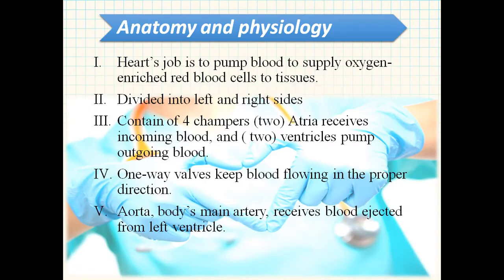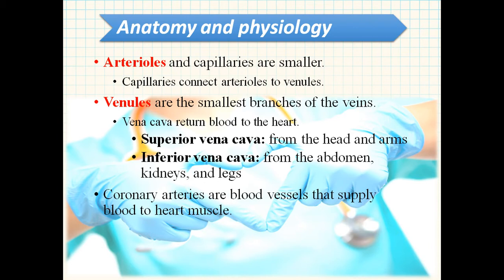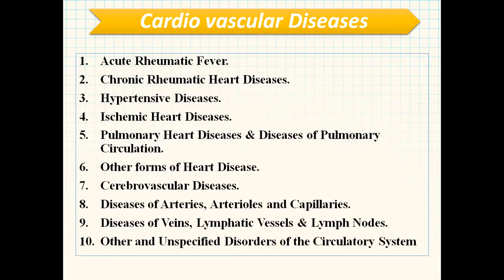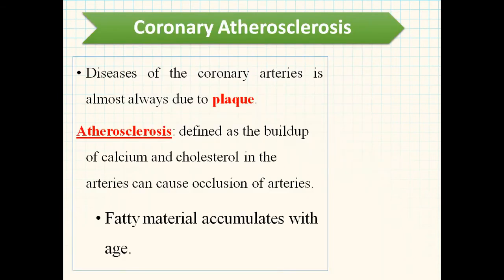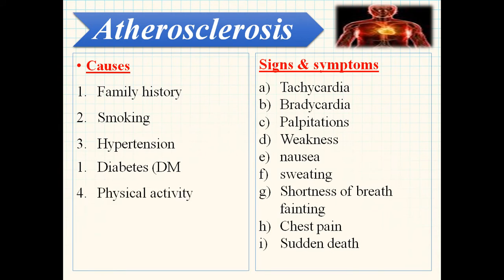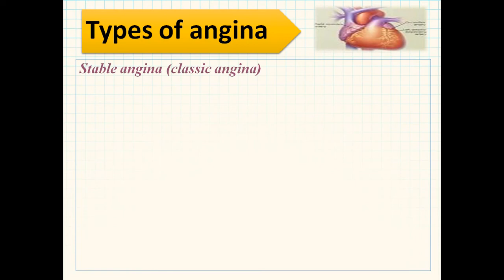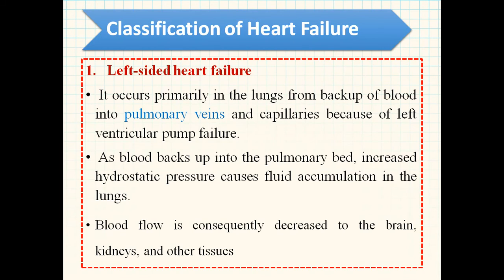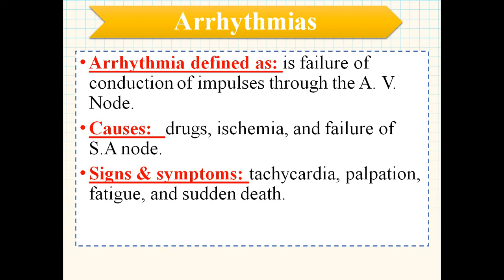2 theme to mbbs 1 year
2 theme to mbbs 1 year